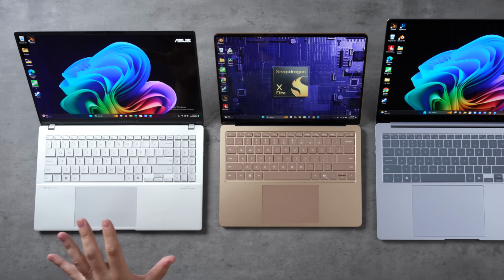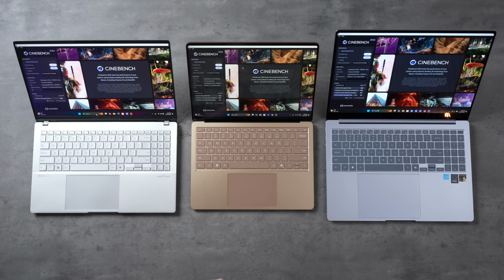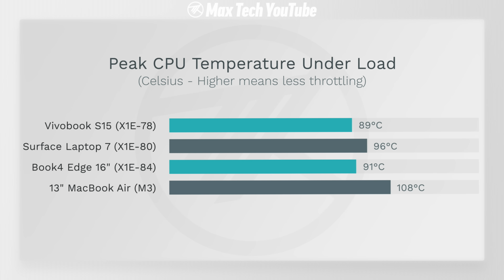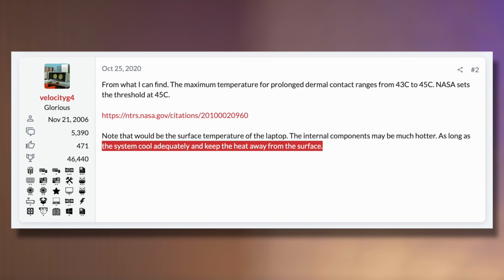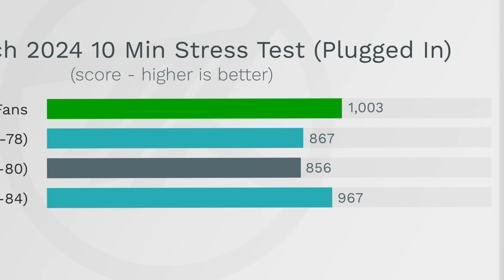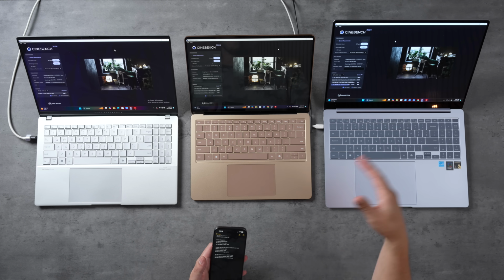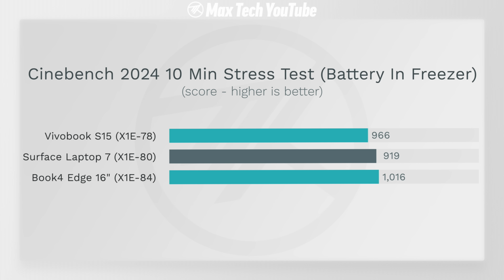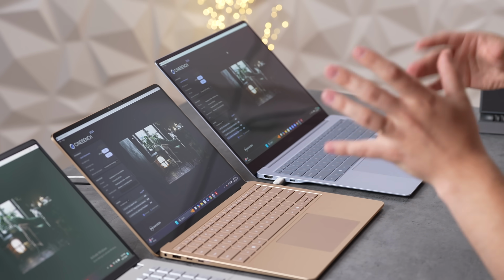STOP! Don't Buy the WRONG X Elite Laptop.. (Deep Dive)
Do the Snapdragon X Elite's SKU options even matter? No! ..well, maybe a little. It's COMPLICATED! Let me explain..
THIS is the X Elite Laptop you should buy for MAX performance

Vivobook S 15 with X Elite 78 SKU
Surface Laptop 7 with X Elite 80 SKU
Samsung Book4 Edge with X Elite 84 SKU

Timestamps ⬇️
X Elite chip can get FASTER - 00:00
The X Elite Laptops we're using - 0:30
The X Elite SKU Problem Revealed - 1:05
Plugged in Performance vs Battery - 2:01
Cinebench 2024 Performance on Battery - 2:39
Cinebench 2024 on Power Testing - 3:01
Something is THROTTLING the X Elite - 4:03
Why are the peak CPU temps SO LOW? - 4:42
Thermal Throttle Testing & Temp Readouts - 5:36
What's with the Downclocking?! - 6:49
Final Cinebench 2024 Scores Examined - 7:33
ASUS Fan Control to the RESCUE - 8:24
What happens to X Elite in the FREEZER? - 9:45
Here's How YOU Can Boost Performance - 11:20
Targus Laptop Cooler Results - 12:34
SVALT Heatsink & Fan Results - 13:12
Do the X Elite chip SKUs Matter? - 13:40
Biggest Issue we discovered - 14:28
What is our FINAL Conclusion? - 15:00